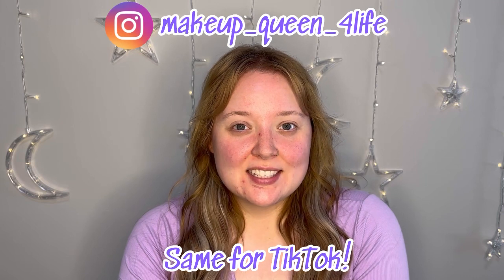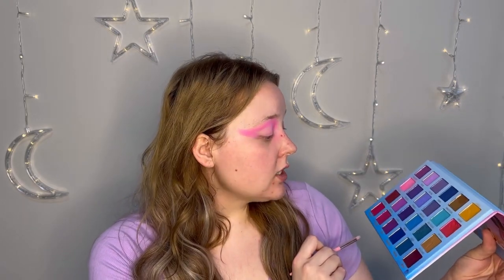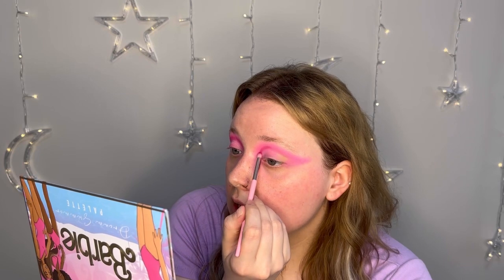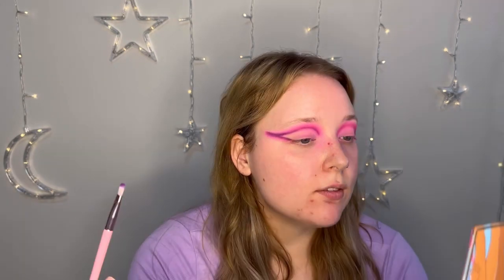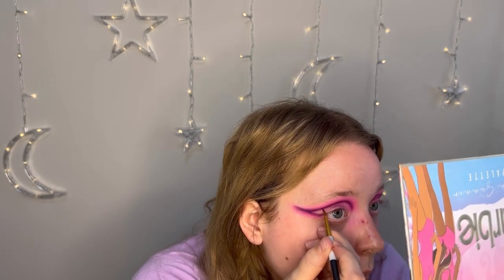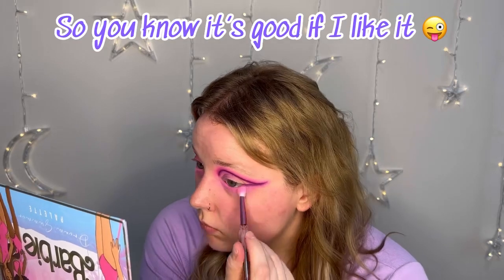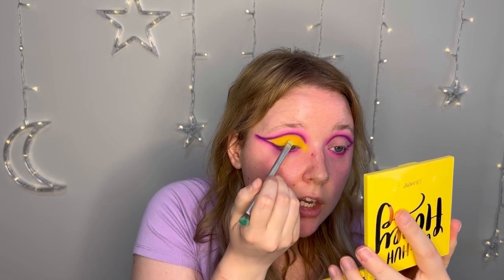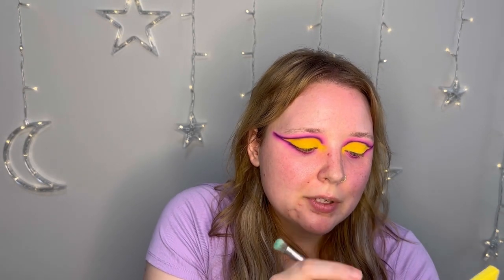Makeup Inspired by Ocean Life: Makeup Tutorial!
I love the ocean and sea life its some of the most beautiful things on this earth. So of course I want to do a makeup tutorial based off of a truly beautiful creature.